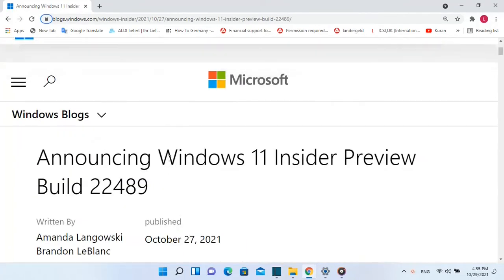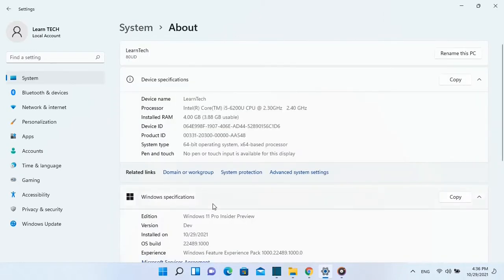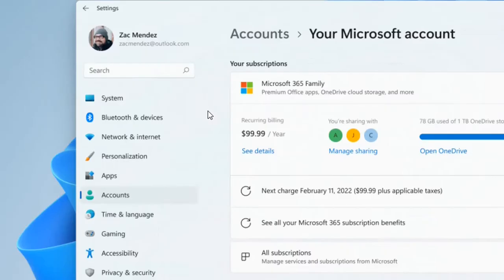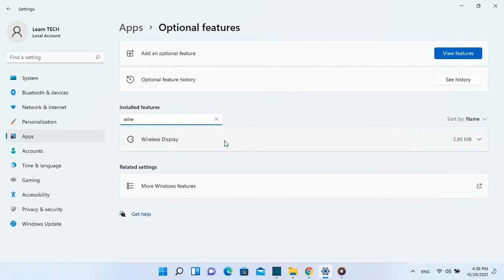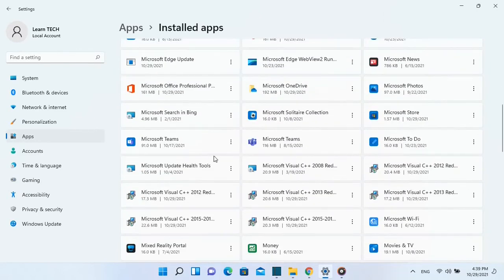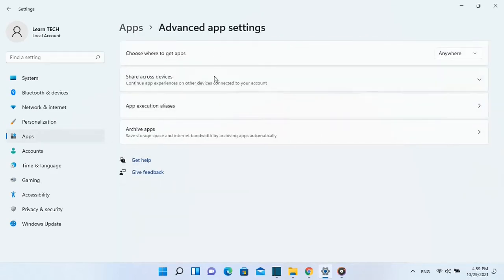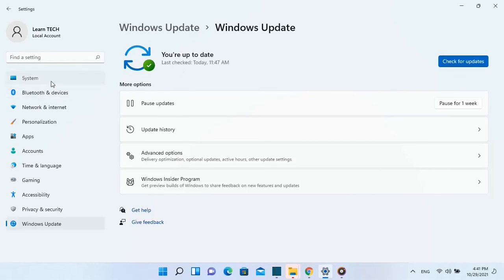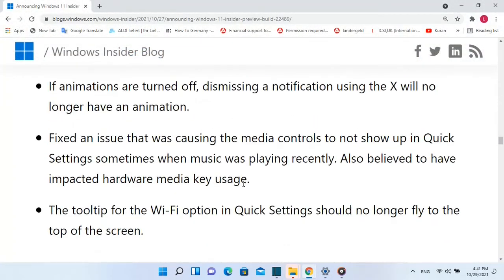Windows 11 Build Version 22489 | Improvements and Fixes for Taskbar, Explorer, Settings, Apps...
Microsoft have announced Windows 11 Build 22489 to Preview channel of Windows Insider Program.
If you want to join this program you have the details in another video and you can find the link on the description below.
So, lets see What’s new in Build version 22489, which I have installed on My computer, We can see that if we go at settings and then we choose system and then we scroll down till we find about.
1. Microsoft is rolling out a new entry point for Your Microsoft account which we can find under Settings and then we click over the option: Account. Clicking this new entry point brings you to a new settings page that displays information related to your Microsoft account, including your subscriptions for Microsoft 365, links to order history, payment details, and Microsoft Rewards. This allows you to access your Microsoft account directly within Settings in Windows 11.
With this release Microsoft have done some Changes and Improvements on windows 11.
• To improve consistency, they are updating the name of the Connect app to now be Wireless Display. This app is a feature-on-demand  and can be enabled by going to Settings - Apps - Optional features - Add an optional feature. So, when I search here Wireless Display it will show up.
We can see that now we have more options and ways how to view installed apps.
An if we go at Advanced app settings we can specify different settings for the apps.
• Microsoft is adding now support for Discovery of Designated Resolvers which allows Windows to discover encrypted DNS configuration from a DNS resolver known only by its IP address
There are also some fixes that will be done with this windows 11 update which will effect: Taskbar, File Explorer, Settings etc.
• App icons on secondary monitors should draw more reliably now instead of being blank.
• Microsoft fixed an explorer.exe crash that was happening sometimes when using the Desktops flyout context menu.
• Fixed another crash of explorer.exe that was happening sometimes when dismissing the Desktops flyout.
File Explorer
• when right clicking a drive in File Explorer- Pin to Quick Access is a top-level option now.
• They improved context menu launch performance.
• Made a few fixes to help improve explorer.exe reliability when using File Explorer.
  Settings
• Microsoft Addressed an issue that was causing Settings to crash in certain cases after going to Windows Update.
• Added a space that was missing in the search results when searching for Touch Keyboard settings.
• Fixed a Settings crash when trying to customize options in Wheel Settings.
New Windows 11 Build Version 22489 | Improvements and Fixes for Taskbar, File Explorer, Settings, Apps and Accounts.

windows 11
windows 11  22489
learn tech
build 22489
windows 11 build version 22489
taskbar, file explorer, settings
windows 11 build 22489 to preview channel
windows 11: build 22489
windows 11 build 22489 fixing settings
windows 11 build 22489 solving explorer crashes
windows 11 insider preview build 22489
build 22489
microsoft
windows 11
new windows
new windows 11
windows 11 issues
explorer crashing
windows 11 settings
windows 11 settings issues
windows 11 news
dev channel
windows insider program
install windows 11 build version 22489
windows 11 new settings
windows 11 new build version
windows 11 new updates